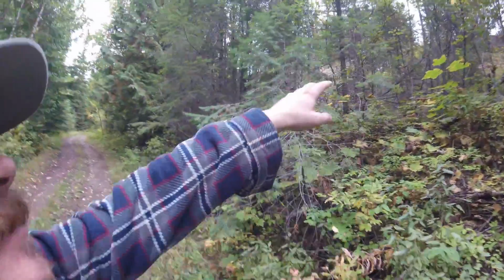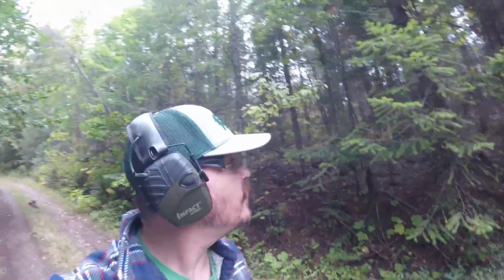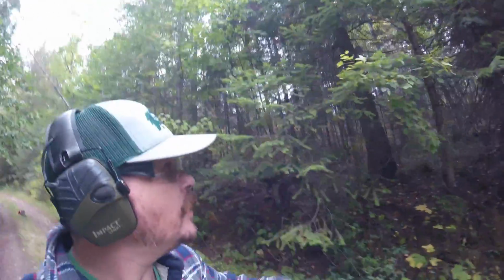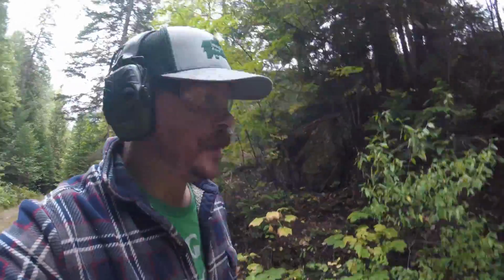Winter Treasure Found! - The Deep Woods Of North Idaho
Join us as we set out into the woods to find some much needed resources for winter.

Hey guys, Dave here! Welcome to the Imagine Acre Wood! We really hope you enjoy your stay!

Please follow our Journey! Debt free, modern, off grid homesteading, in a tiny cabin, in the North Idaho wilderness! Off Grid and Outdoor Living and Adventure! Homestead living with Yaks, Pigs, Goats, Chickens, Geese, Dogs, Cats, Kids and More!

A little more about us-  Lisa and I relocated to N. Idaho in 2006 only a few months into our life journey together. Since then, we have been planning a more self sufficient life, have had three beautiful daughters, and have dreamed about living a homesteading life off grid and debt free in our own slice of N. Idaho wilderness. In 2018, we made that dream a reality.